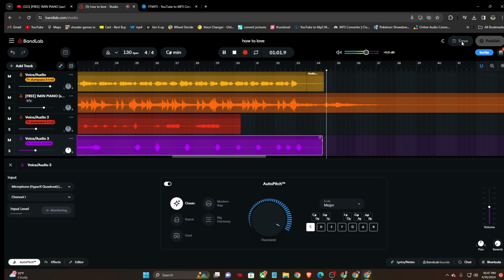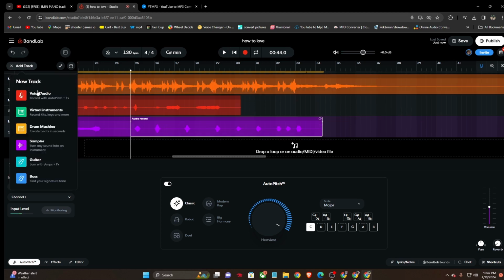How to make a love song on bandlab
I hope you all have a great and positive day.
mainchannel Jaythereal
2nd channel :jay reacts
Personal Instagram :jtrjay1
Personal Twitter: jayquick
kick: JTRJAY1